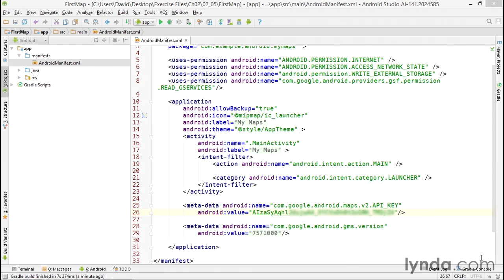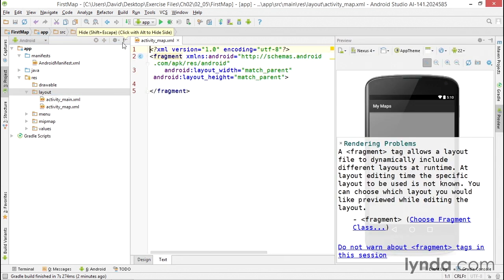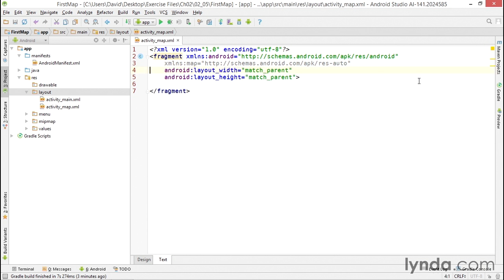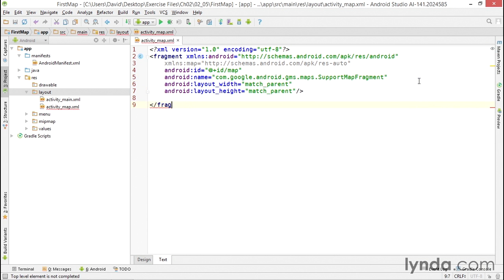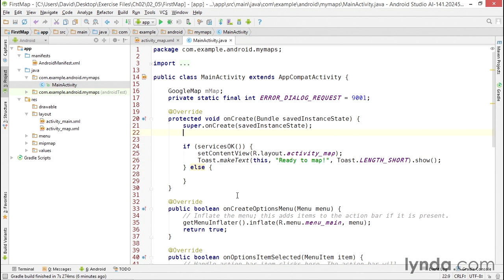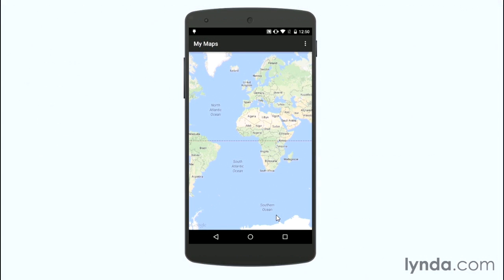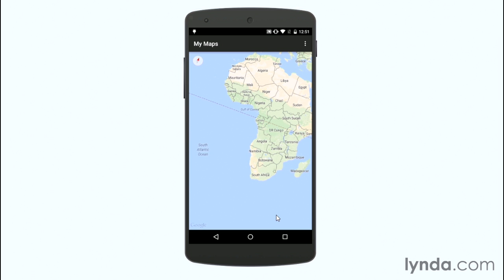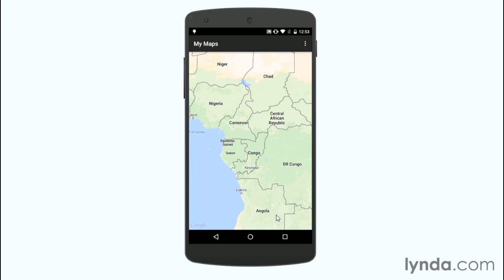E11 Displaying your first map